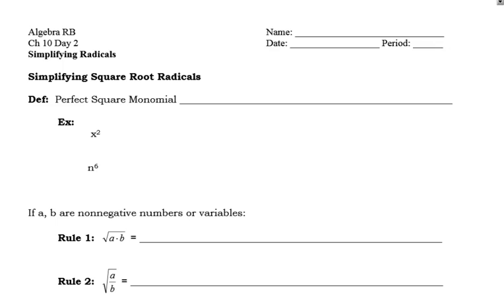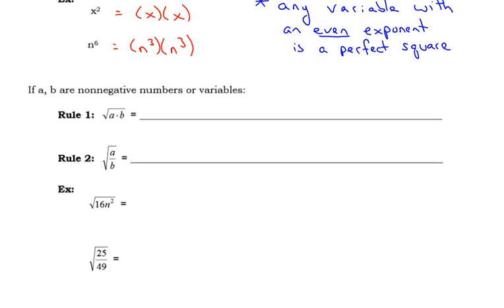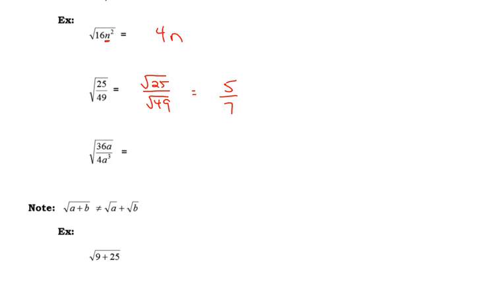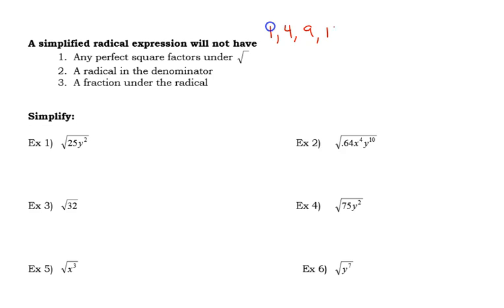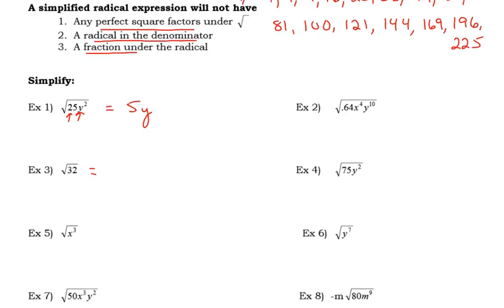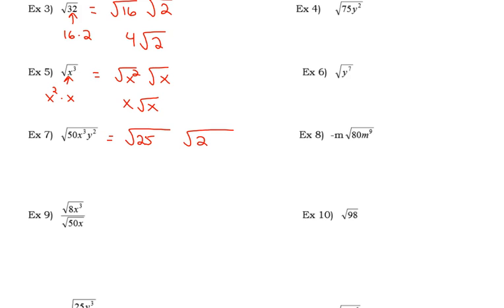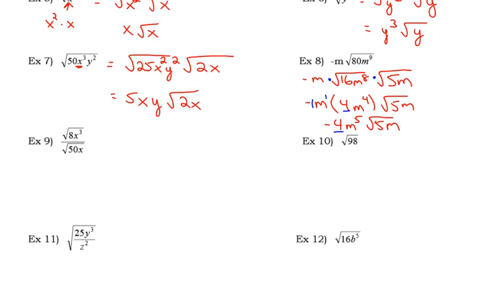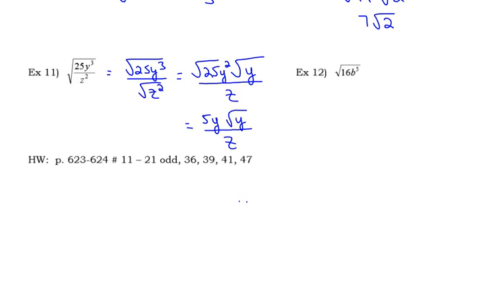Ch 10 Day 2 2